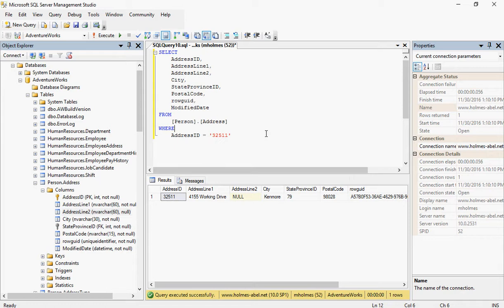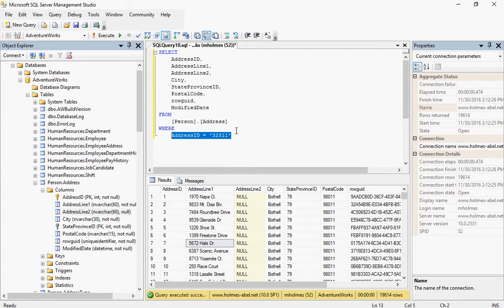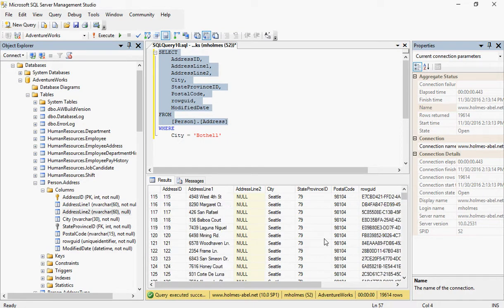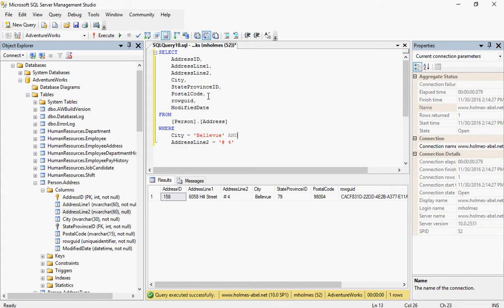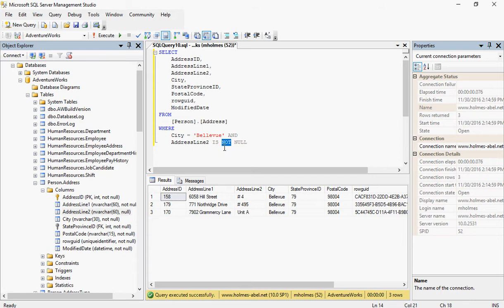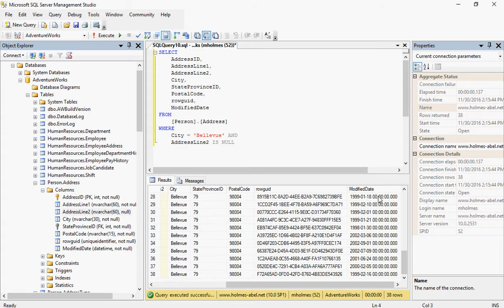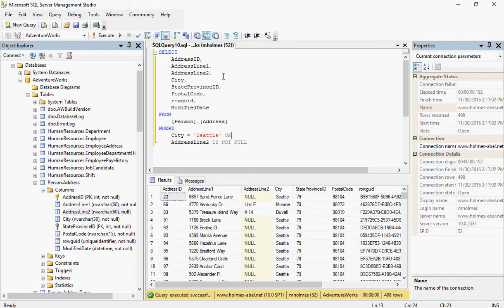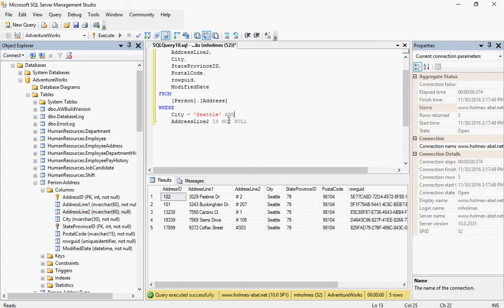SQL 2008 Tut 5 And Or